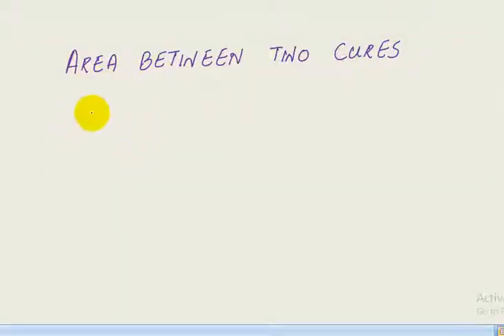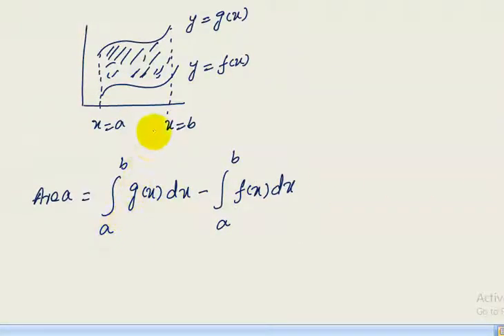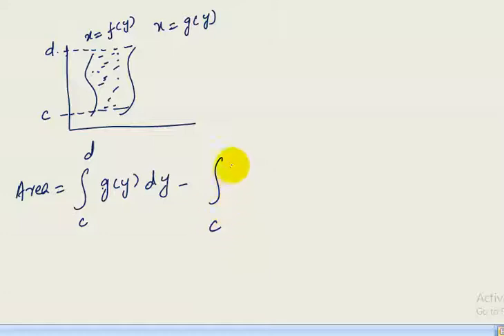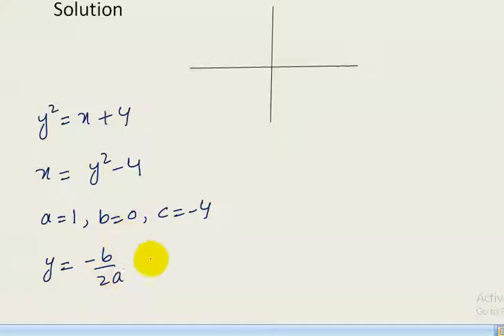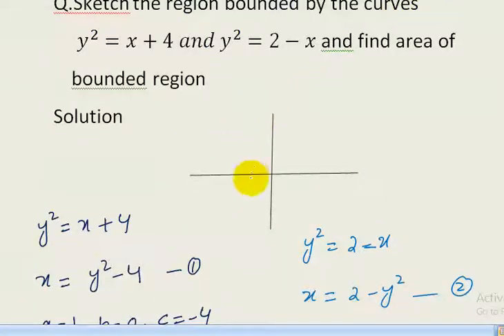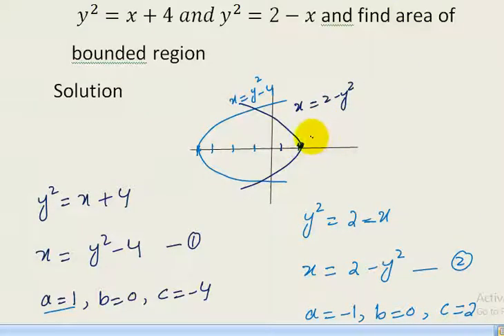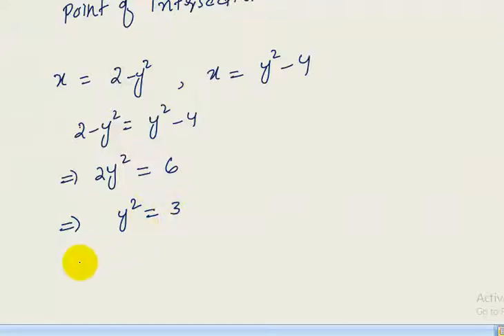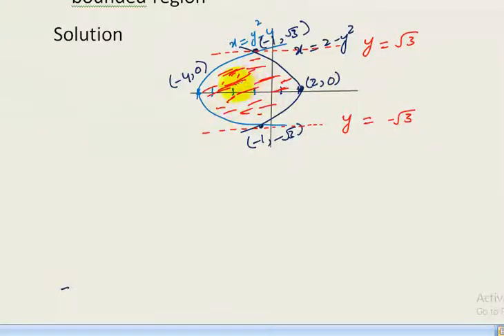Area between two curves with respect to y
In this video we discuss area between two curves. More importantly we find are bounded by two parabolas